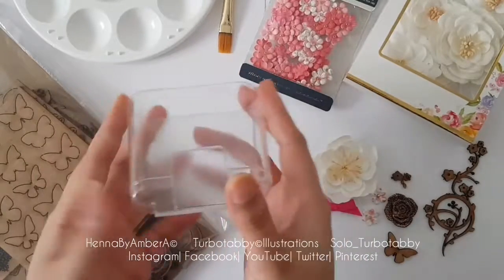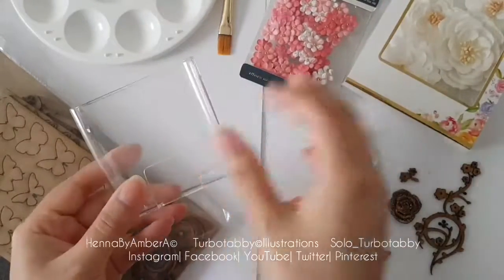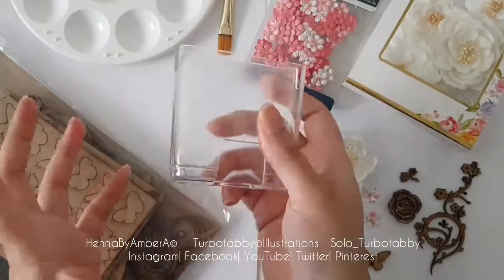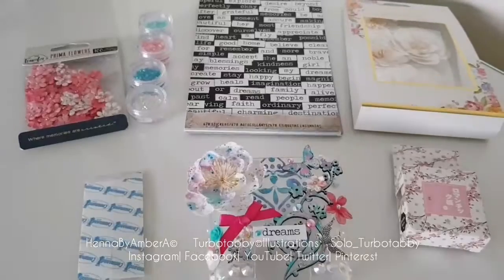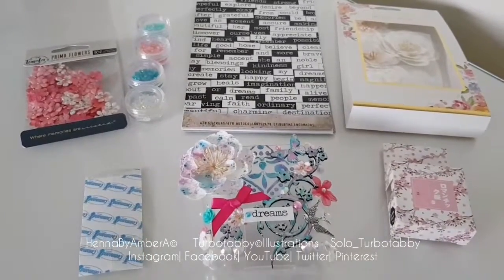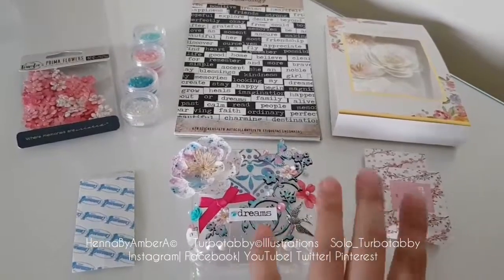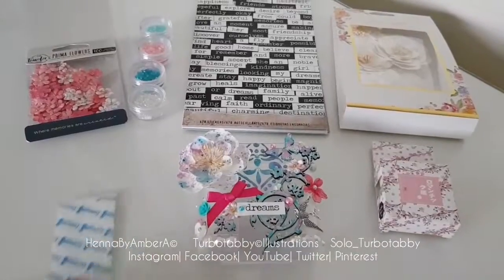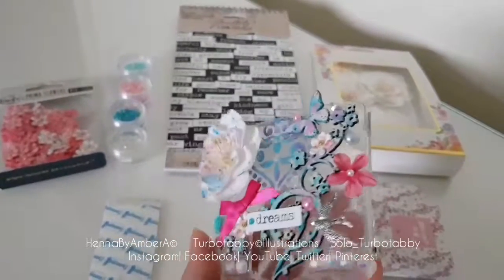DIY♡MIXED MEDIA PHONE CHARGING STAND by Turbotabby©Illustrations🐱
Hi here is a DIY mixed media phone stand for smartphone charging in a dreamy style 😊 only one made if anyone wants it let me know asap.

*Tip.. its handy to have a wet wipe near when cleaning stencils off at desk.

If you do try this out please give a mention of our vid and hashtag in photos for a feature on our pages.. thanks.

Items used:
♡ Smart phone acrylic charging stand
♡ Ecoline pens
♡ Paper flowers
♡ Glue
♡ Sissor
♡ Round brush
♡ Gesso
♡ Flat brush
♡ Woodchip
♡ Flatback pearls
♡ Assortment of crystals
♡ Resin flowers
♡ Silver embellishments
♡ Rangers texture paste & palette knife
♡ Stencil
♡ Wet wipes
♡ Ribbon bow
♡ Tim Holtz big chats
♡ Distress ink spray
♡ 3M command tape
♡ Washi tape
♡ Mixing palette